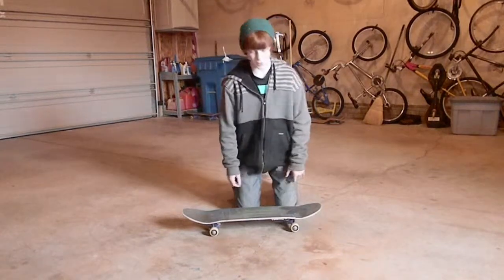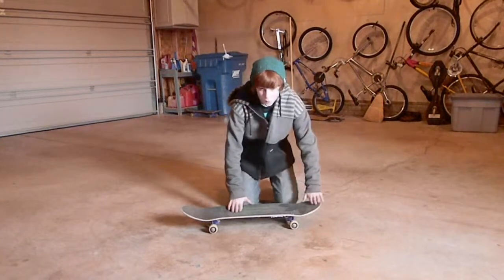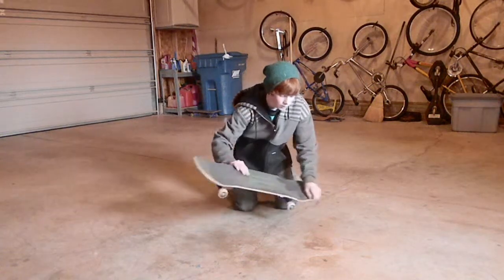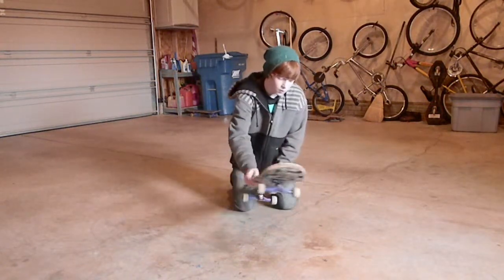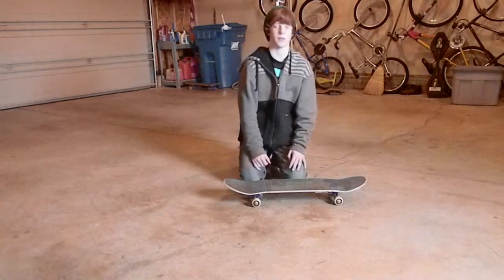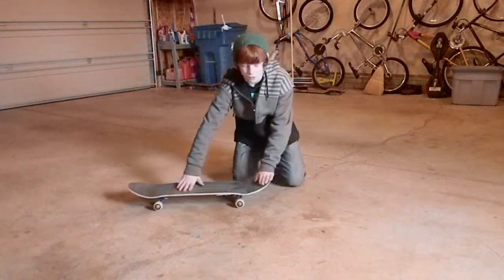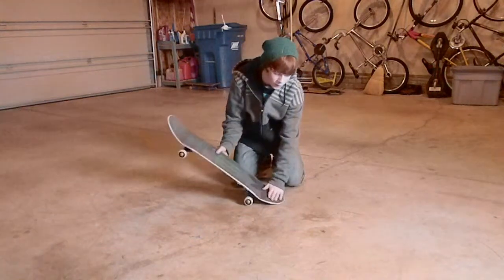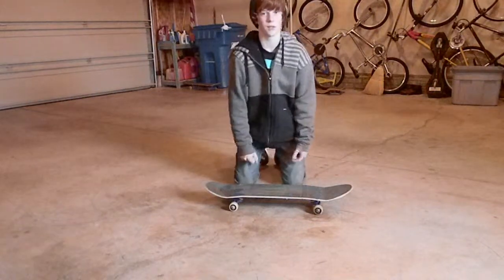How to Fakie and Regular Backside Popshuvit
A step by step tutorial on the backside popshuvit, sorry for the typos, the font i used apparently isnt compatible with microsoft movie maker so some of the wording got messed up